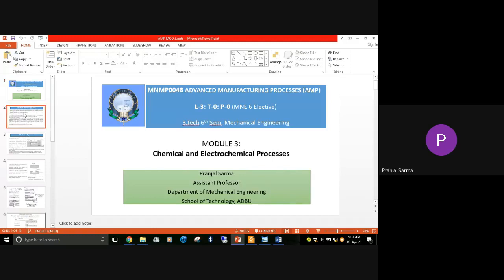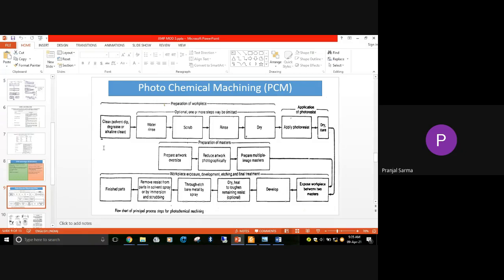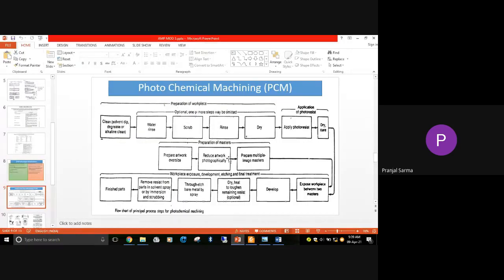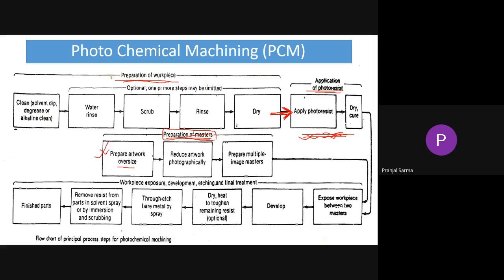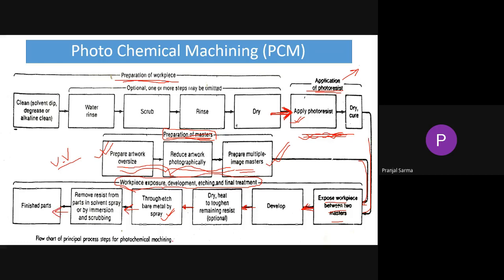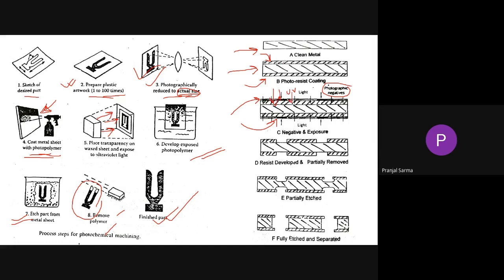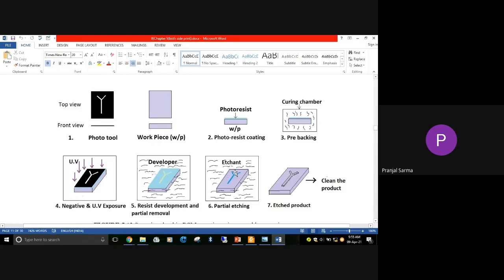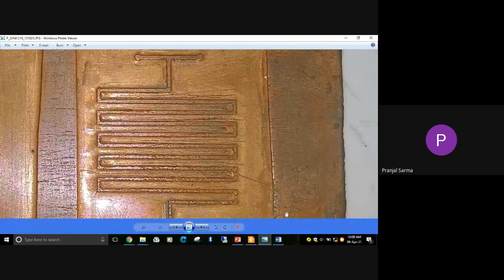AMP MOD 3 PCM APRIL 9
PHOTO CHEMICAL MACHINING (PCM); AMP; MNE 6, ADBU